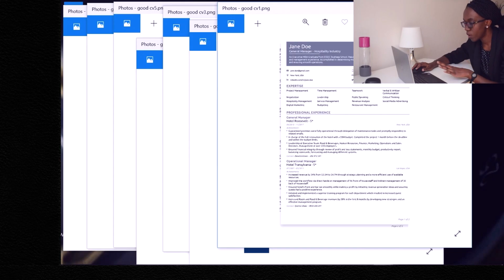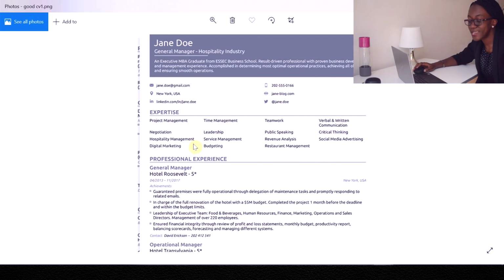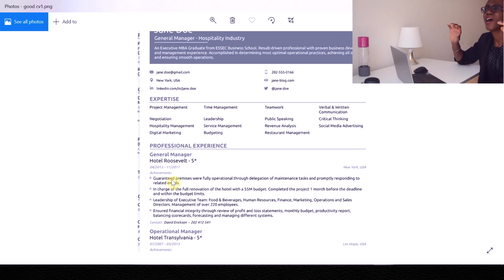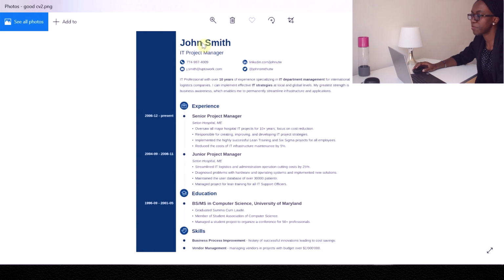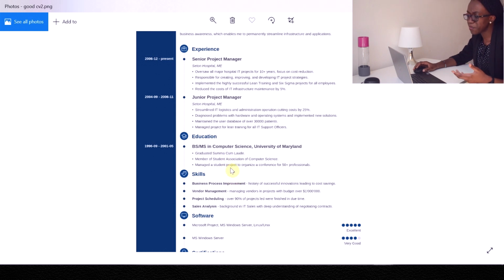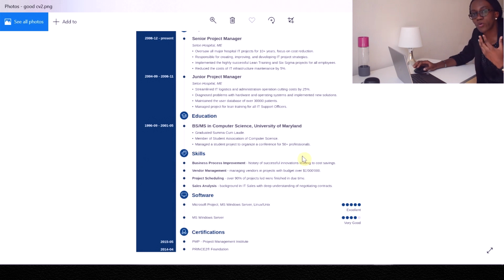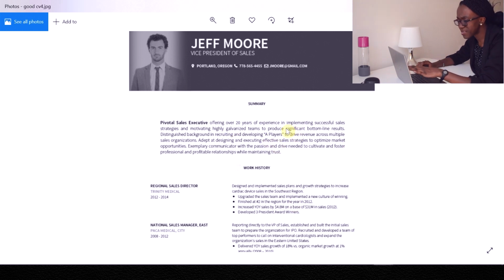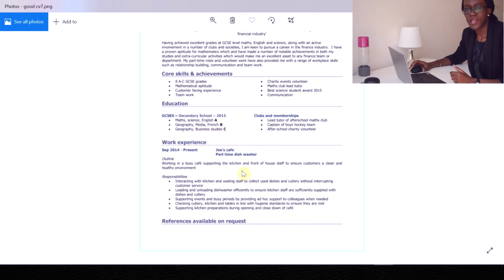How To Write A Really Good Resume/CV!.. | Steps to a Perfect Resume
In this video, I give resume tips 2019 on the perfect cv to get your dream job. I also show some cv templates and sample resume templates, and provide resume review.

Camera Stand/Tripod

Microphone (perfect for outdoor shoots as well)

Premiere Pro (for video editing)